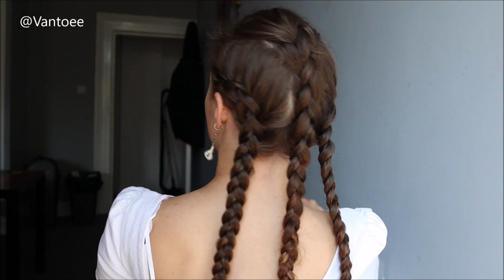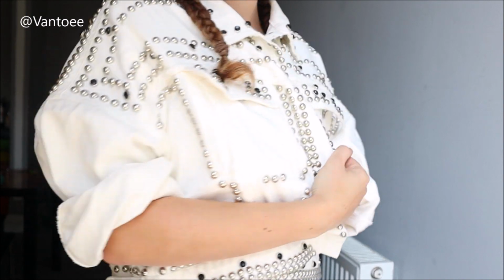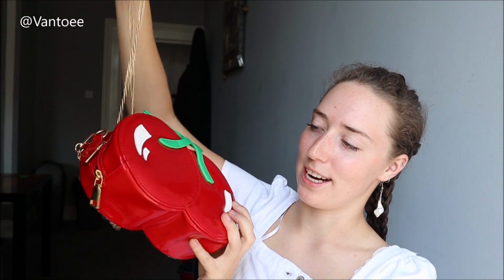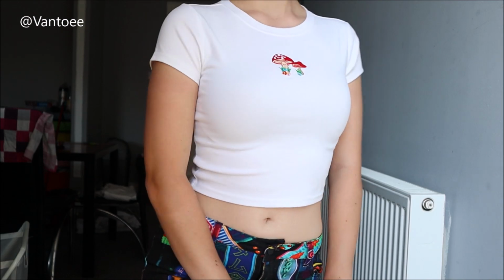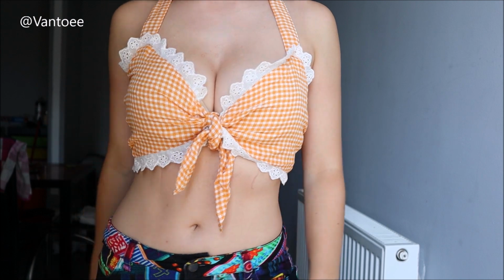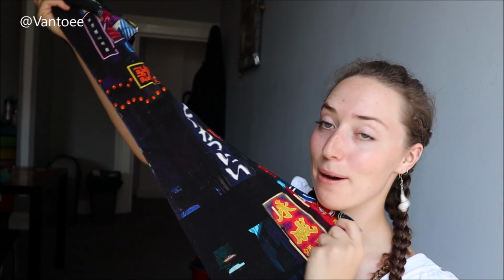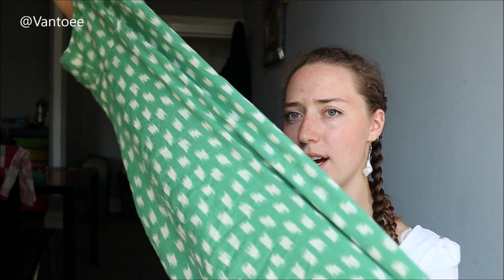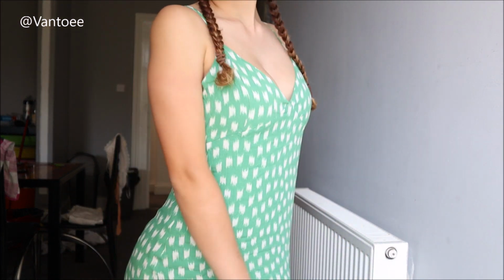DollsKill Clothing Try On Haul - Jeans, Crop Tops, Dresses & More!